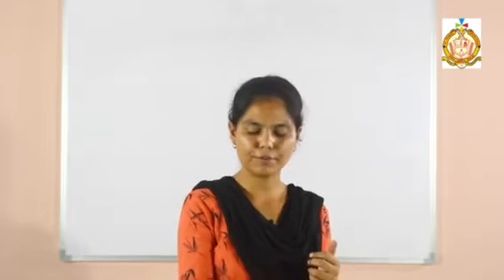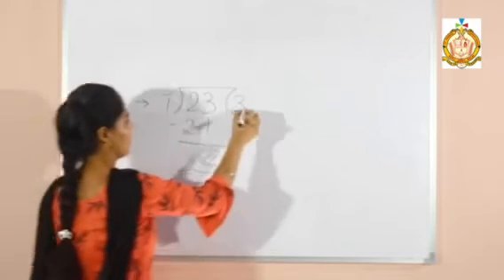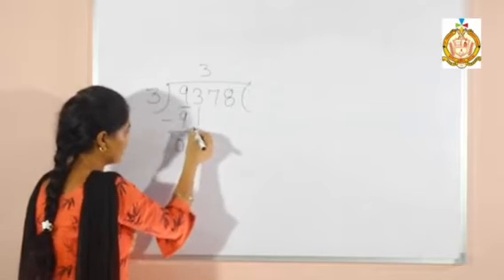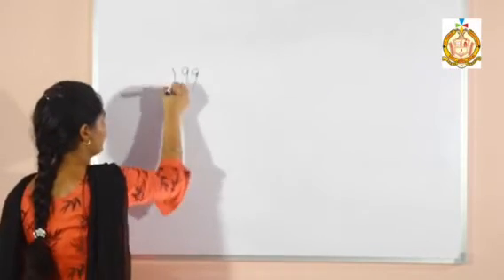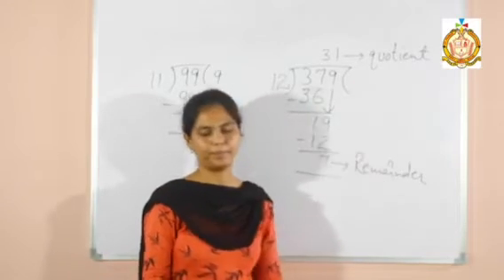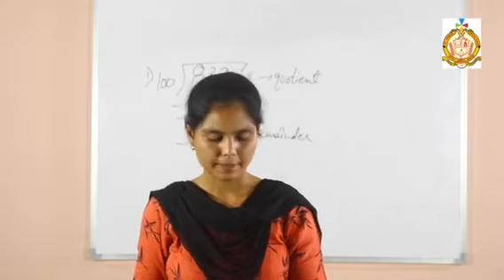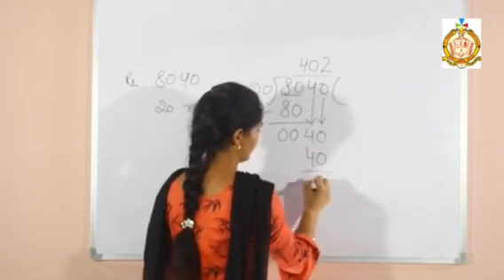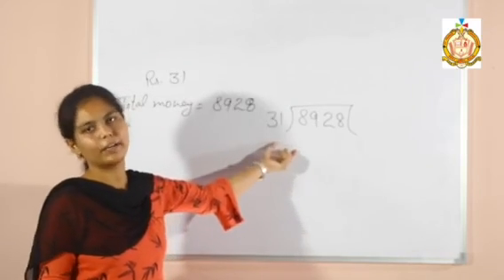Class 3 / second semester